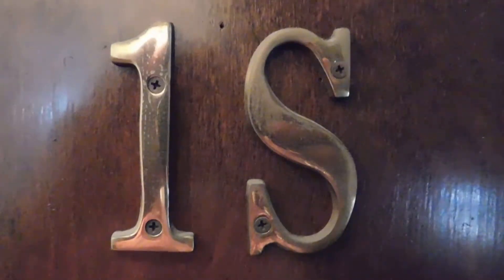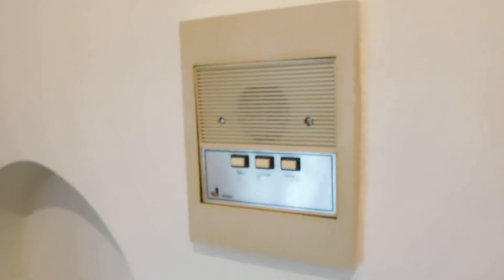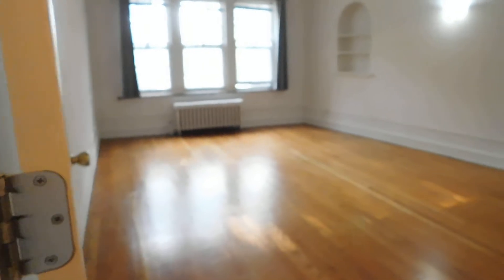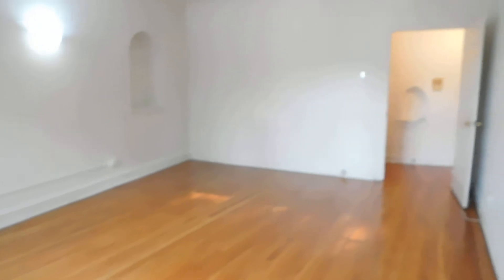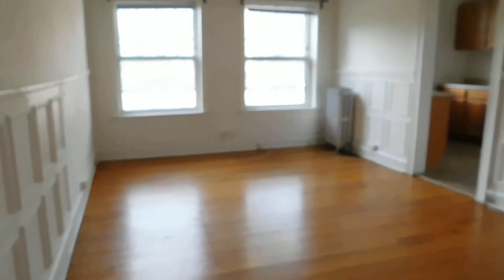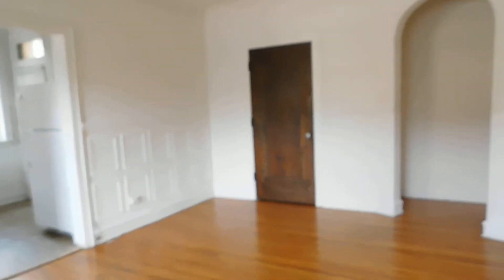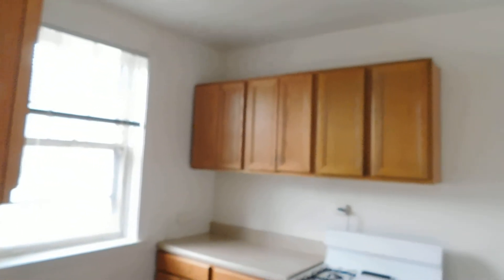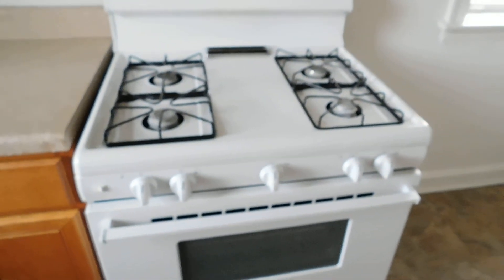2050 Ridge 1S Evanston, IL two bedroom ready for move in